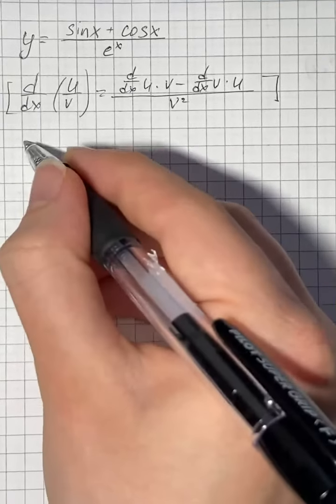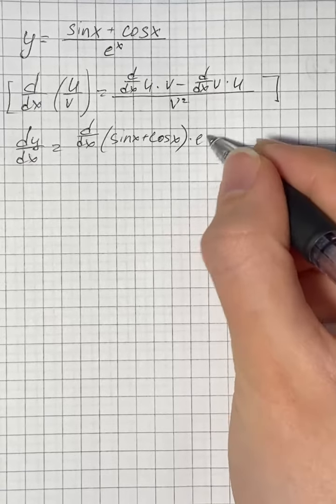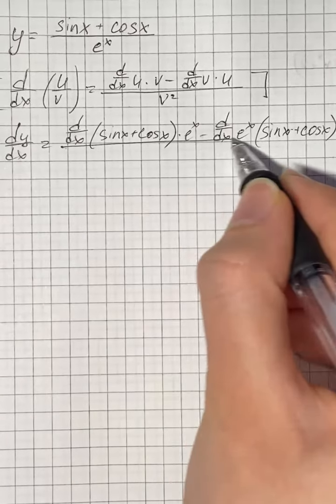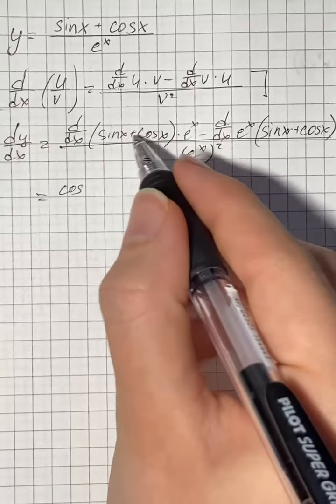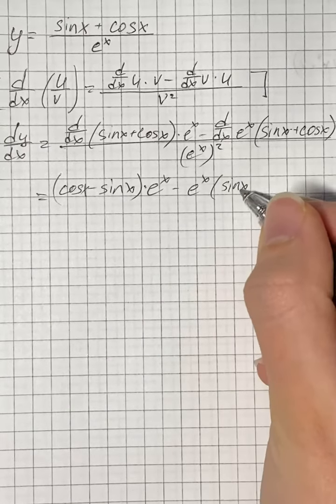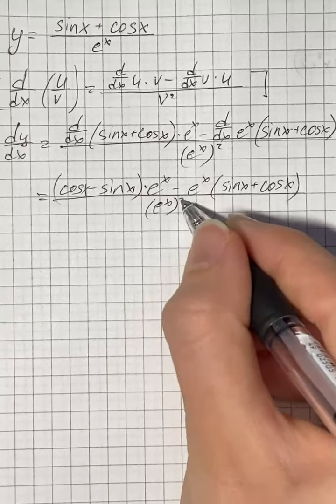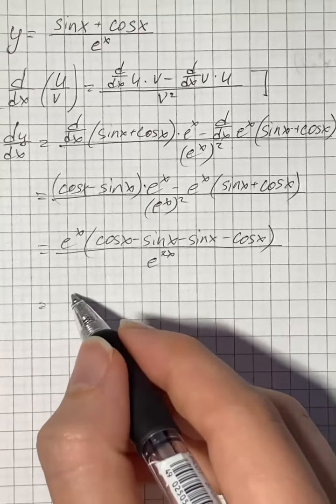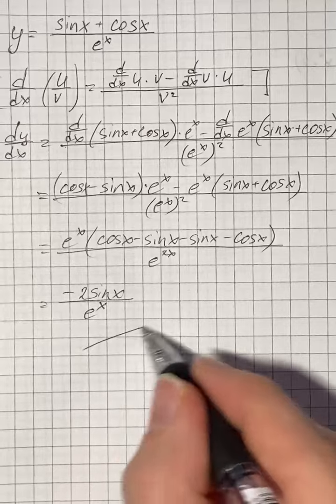Calculating derivatives Find the derivative of the following functions. y=frac{\sin ... | Plainmath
Solution to Calculus and Analysis question: Calculating derivatives Find the derivative of the following functions. y=frac{\sin x+\cos x}{e^{x}}